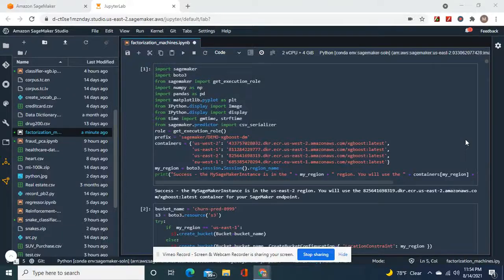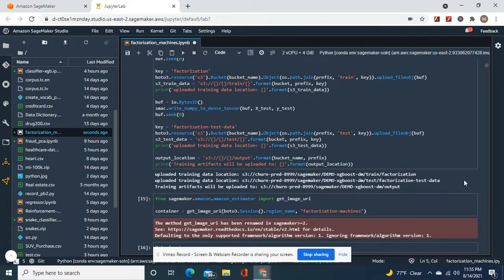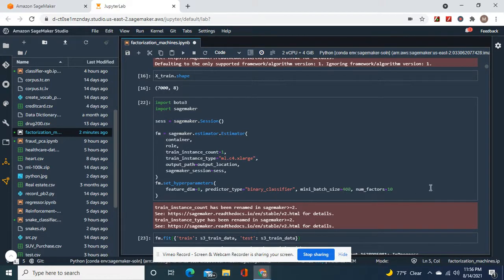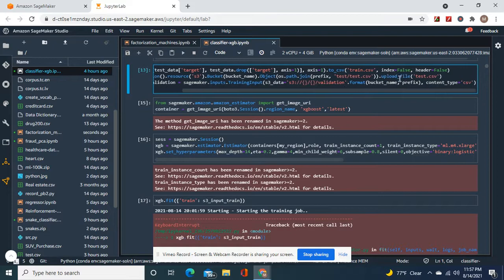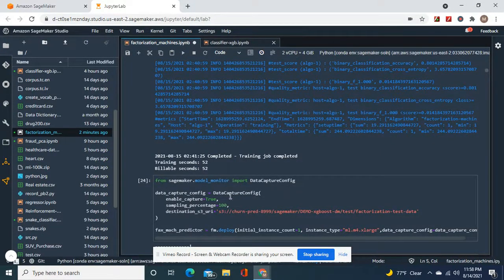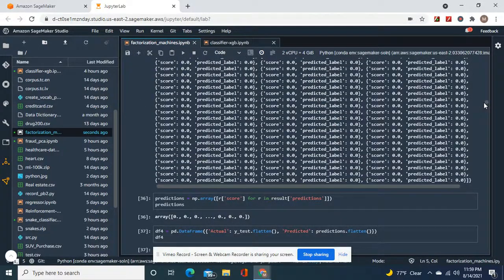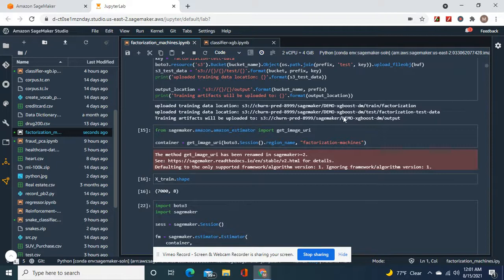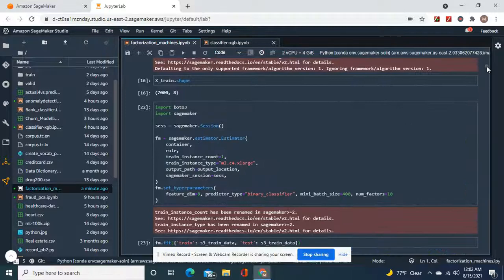Deploy an AWS Sagemaker Factorization Machine with an default model monitor to alert to model drift